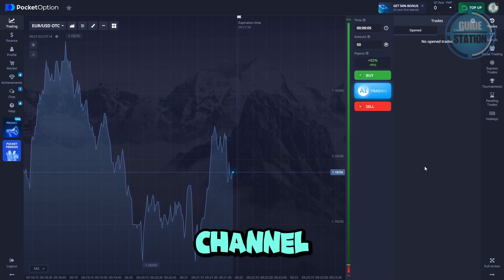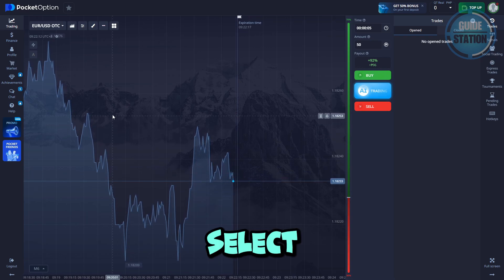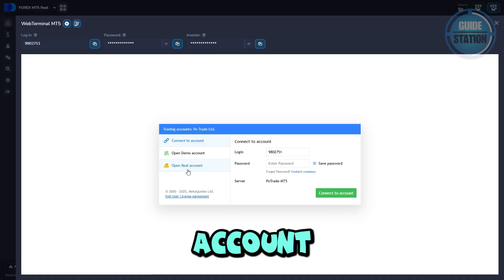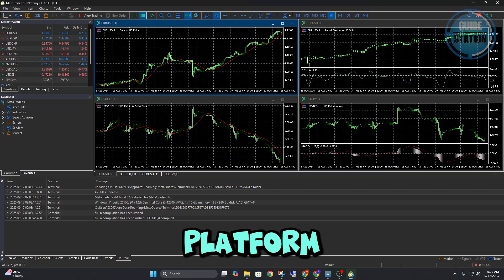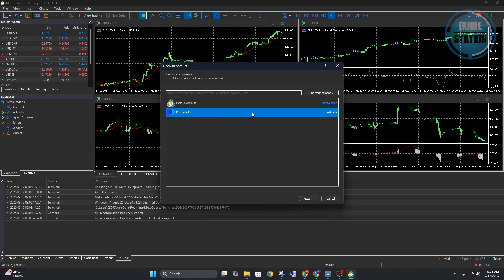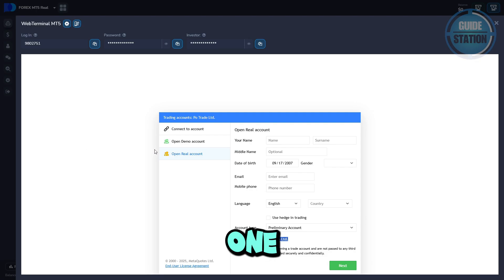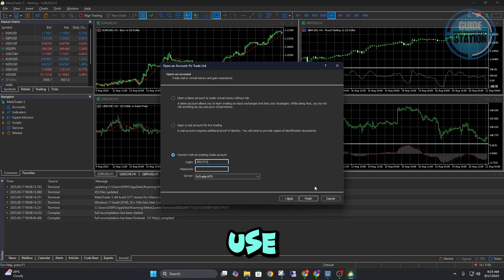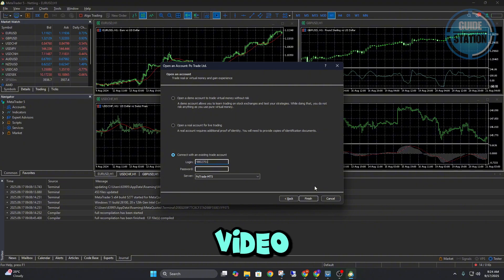How To Use MetaTrader 5 In Pocket Option (Use MT5 With Pocket Option)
How do I use MetaTrader 5 in Pocket Option? In this video tutorial, I’ll show you how to trade using MT5 with Pocket Option. Enjoy!